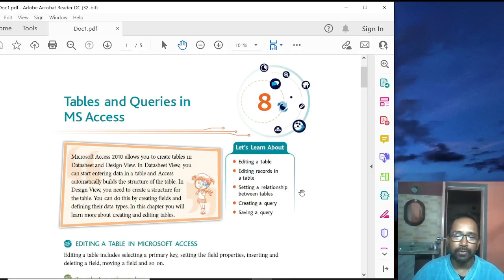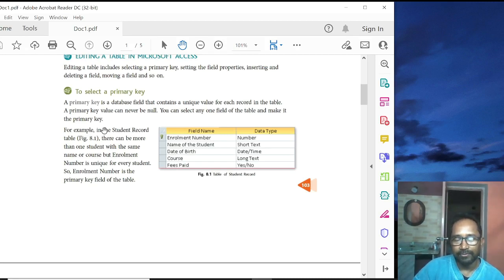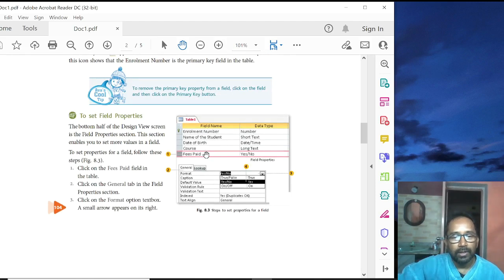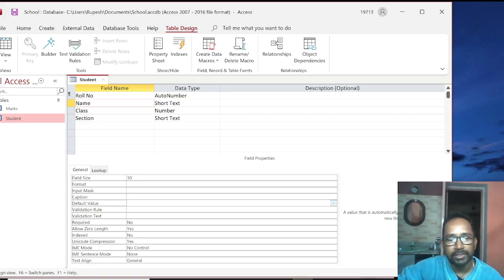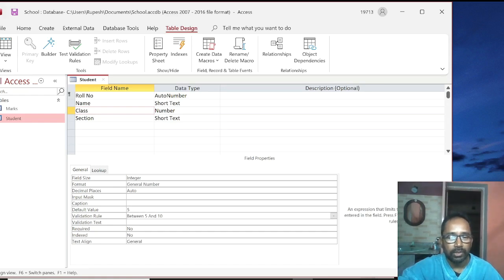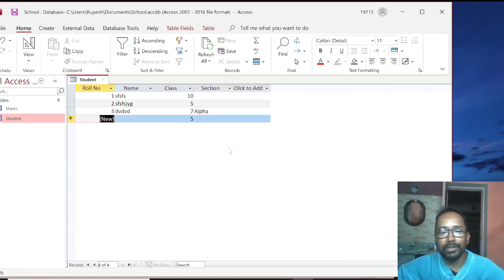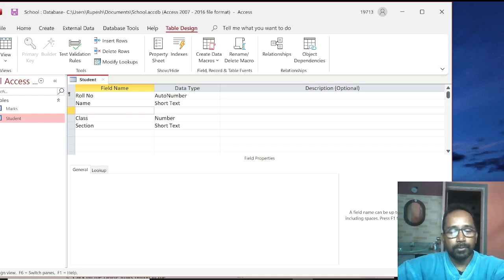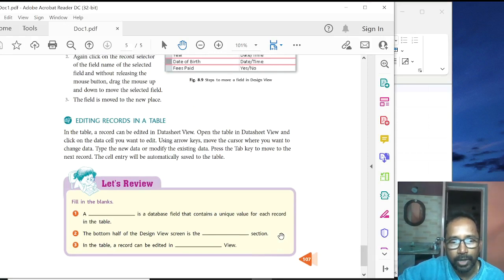Working with Tables in MS Access || Class-7 || Rupesh Dey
In this tutorial video you will learn how to design and edit table in MS Access